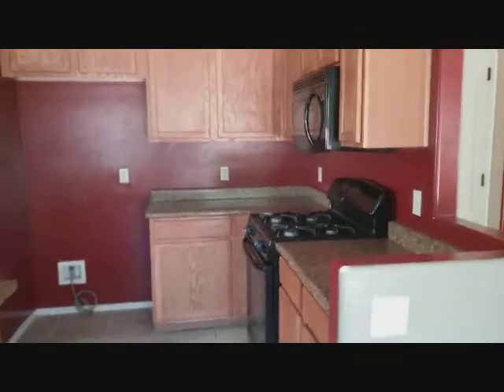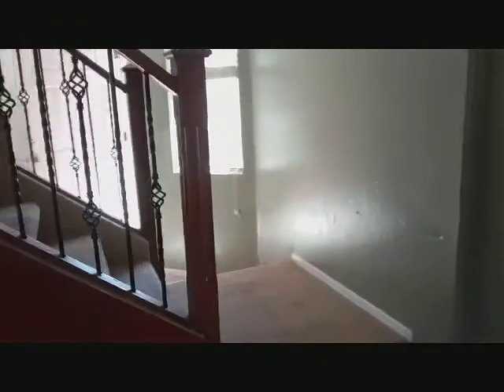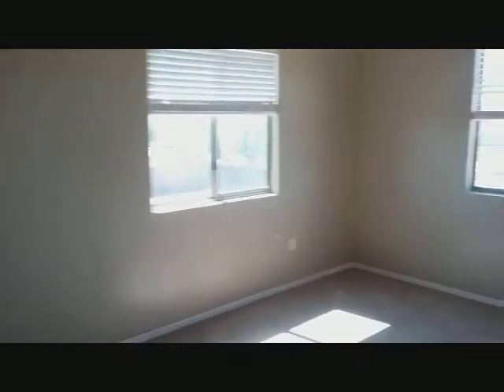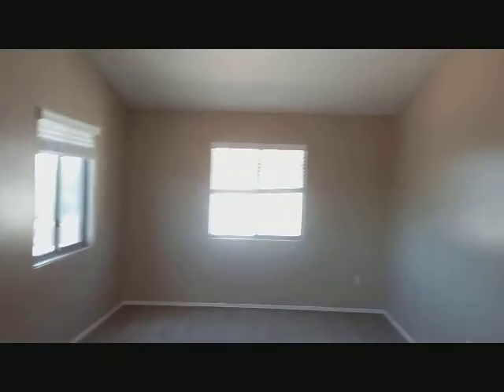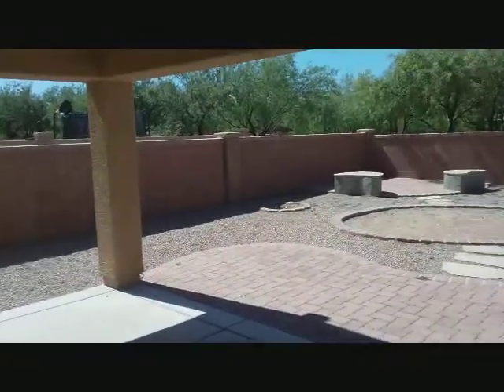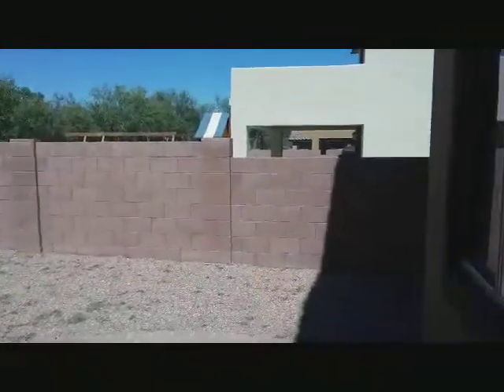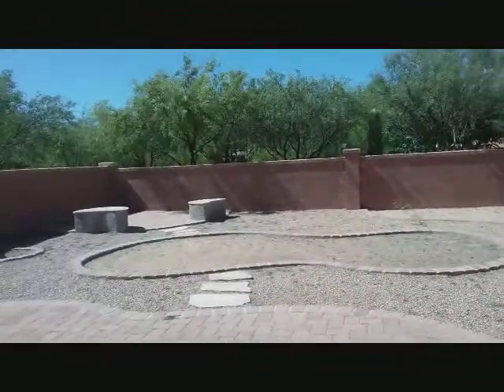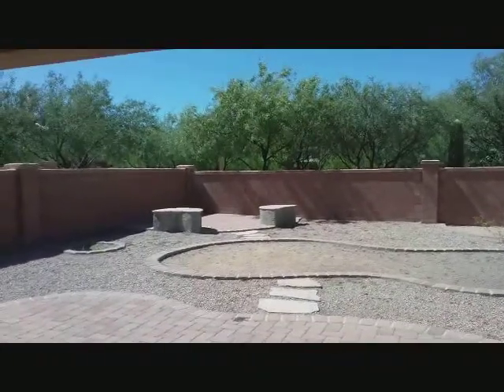712 W Calle Franja Verde, Sahuarita, Arizona 85629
Rancho Sahuarita 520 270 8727